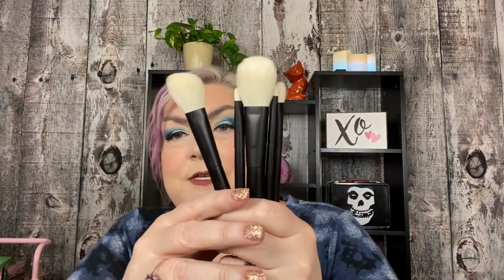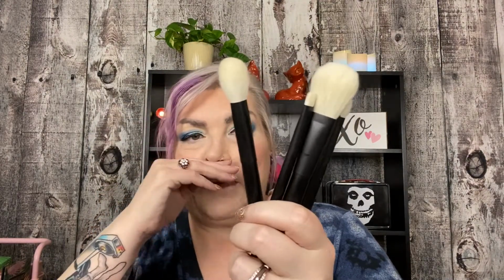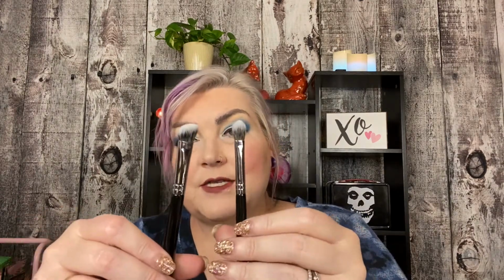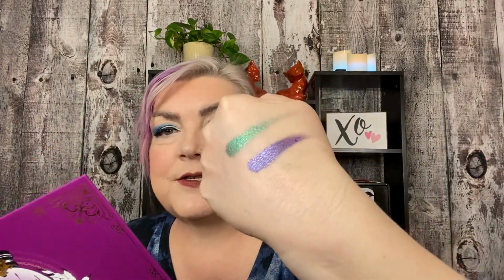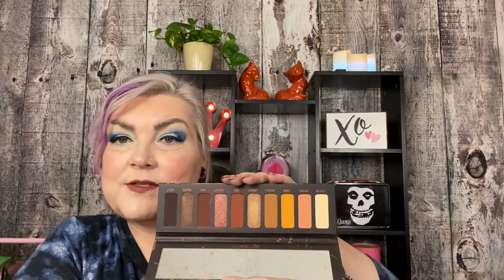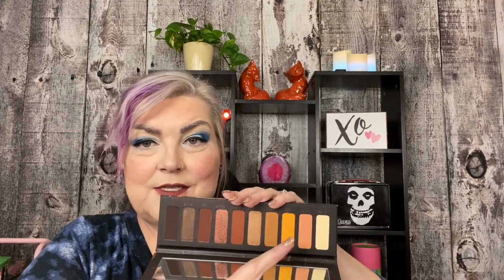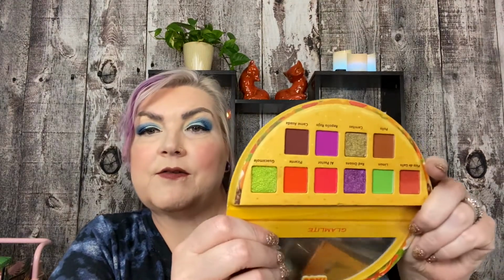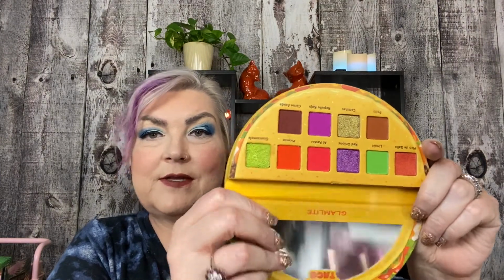Big Haul of Great Makeup!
I have a lot of new stuff!
I have bought a lot of stuff lately, check it out!
I go Live Tuesdays @7PM EST.

 Welcome to Rhonda Said I am a makeup enthusiast who  loves to give honest reviews and unbox subscription and mystery boxes!
 I have teamed up with My BFF Jeannie@Unfiltered Fifties to being you the newest Makeup and Music show Beauties and the Beat! Every week we do makeup looks while giving the stories about Bands and Artists in the world of Music

* If you follow the directions set by Rakuten.